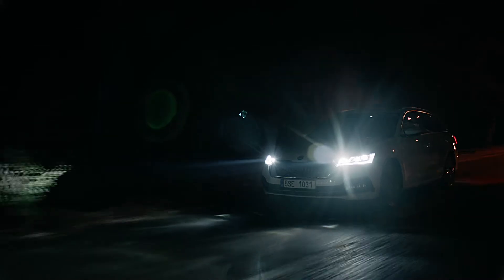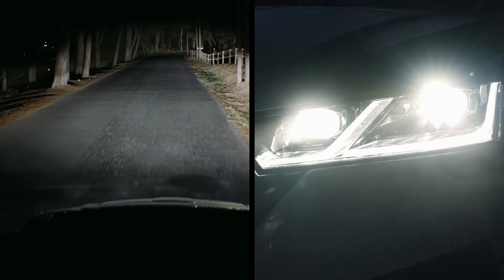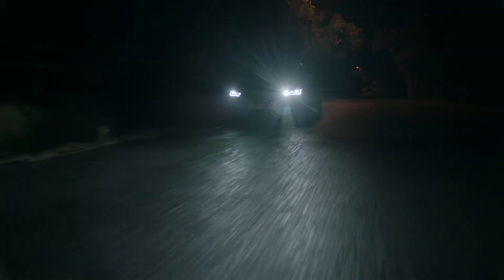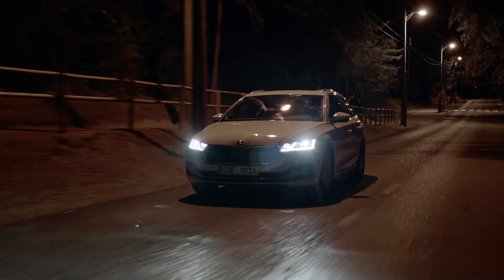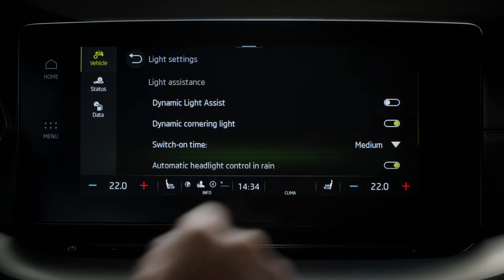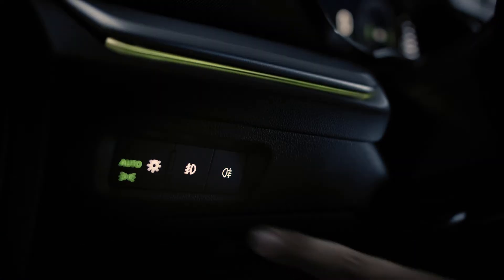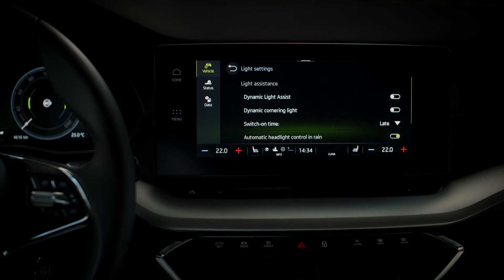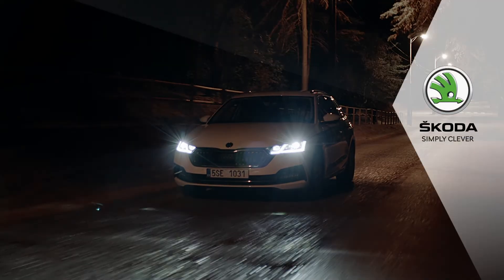Full LED Matrix strålkastare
Full LED Matrix-strålkastare har LED-ljuskällor för samtliga belysningsfunktioner, med Matrix-teknik, som har två huvudsakliga syften. Den första är automatisk ""maskering"" av mötande fordon och  framförvarande fordon när helljuset är tänt. Vad är det andra syftet?